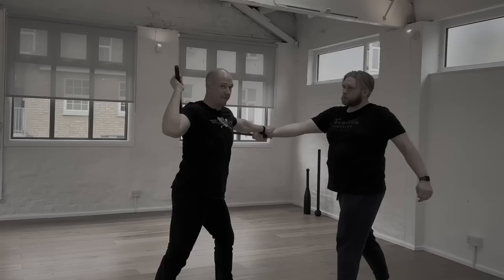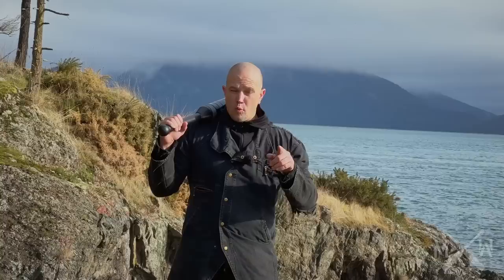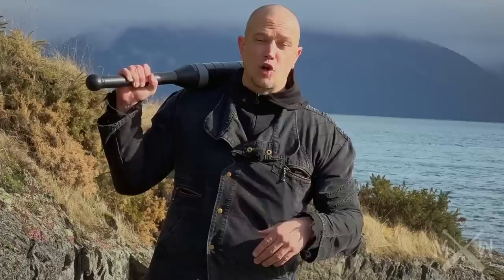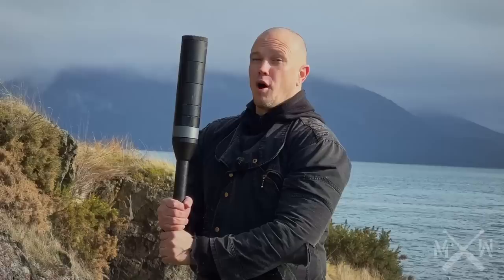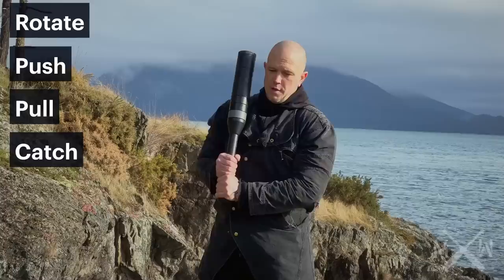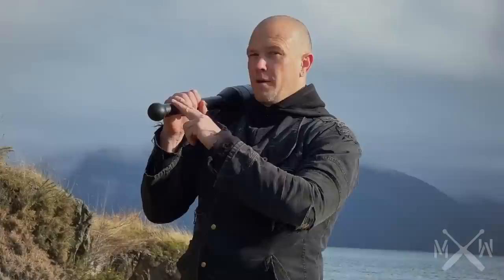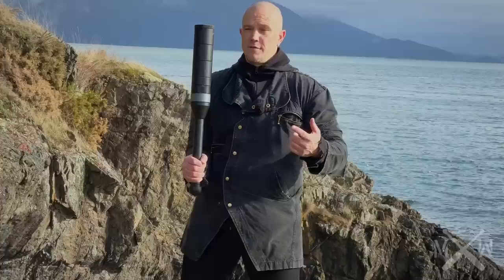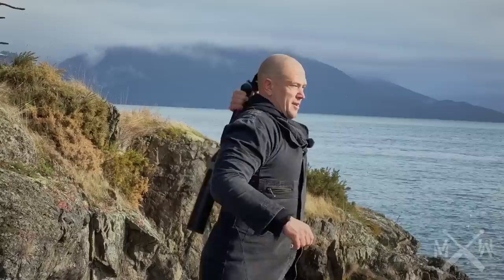Practical Shoulder Therapy Through Strength of Movement - Single Arm Heavy Club Shield Cast 7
Range of motion and strength are important. Throwing patterns are the most important movements that humans do. Don't wait until you've been injured and are in rehab to start this movement. Prevention is the key to long athletic activity.

AVAILABLE ONLY AT WILDMAN ATHLETICA:

2 Hand Heavy Club Program: The Basis of Strength
Slamball
Kettlebell Swings

Spacers for Alex Adjustable Clubs

Flow Shala
Workshops & Seminars

Discord Wildfan Discussion Board
BODYW820